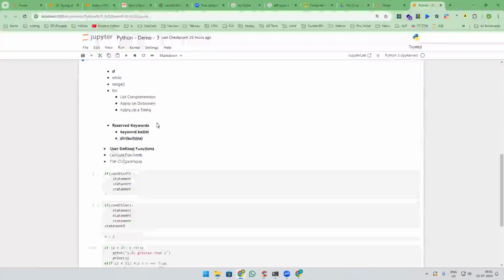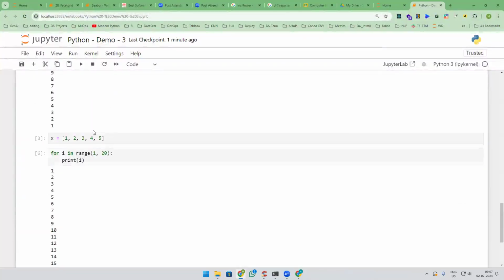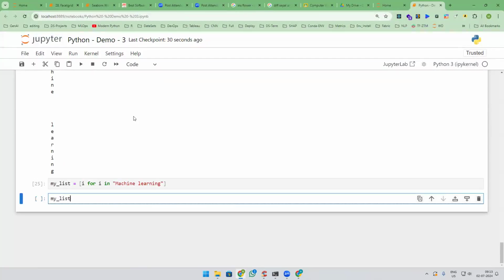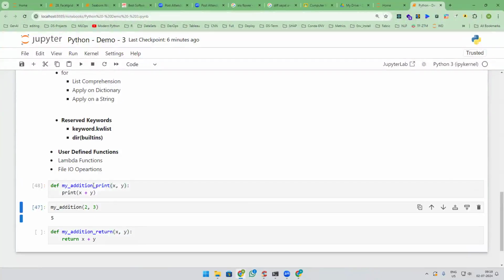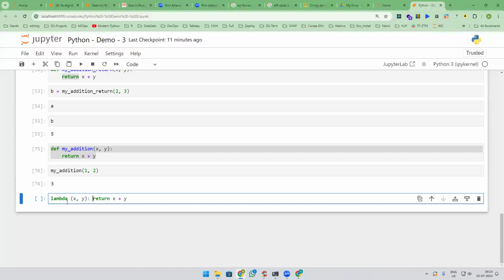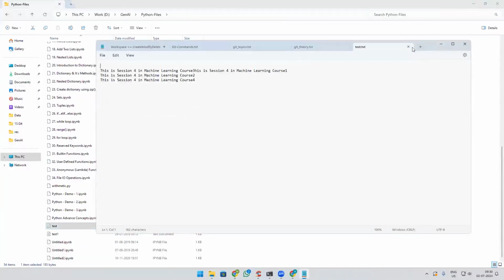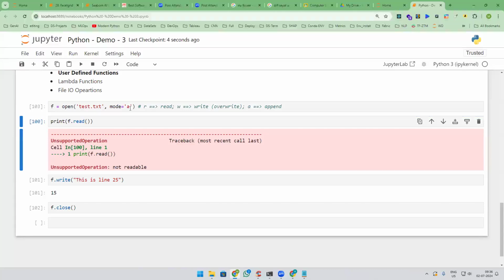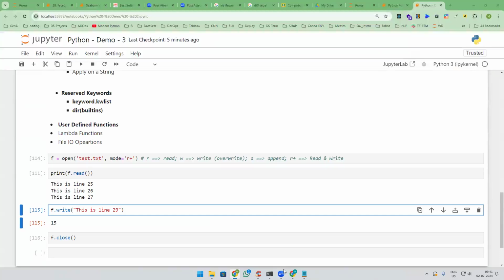Generative AI Tutorial session 08